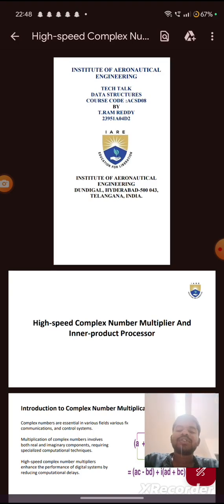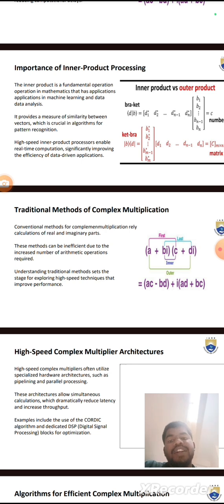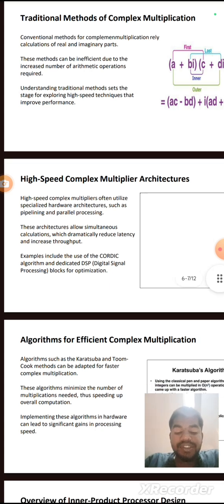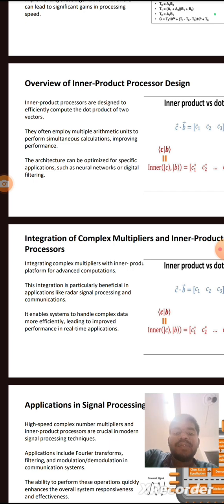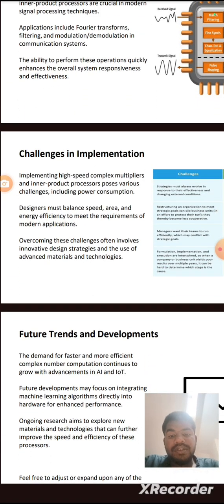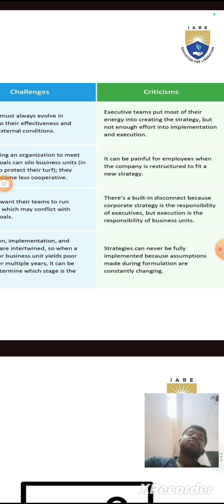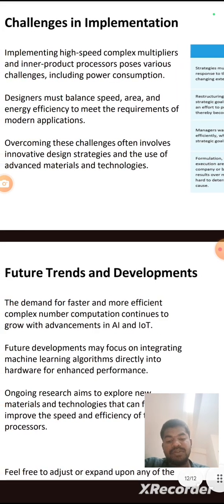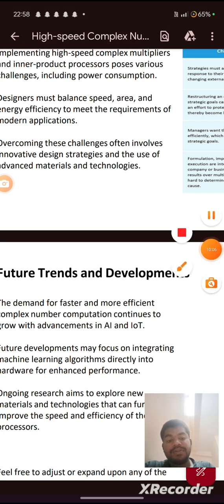27 October 2024